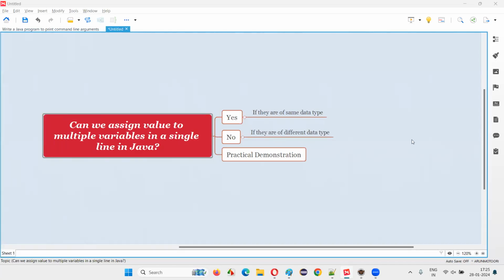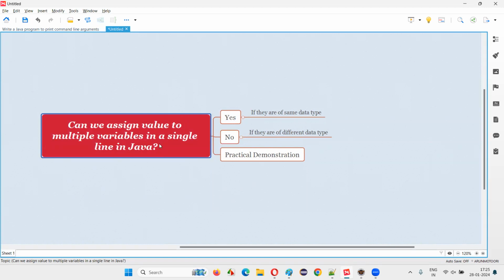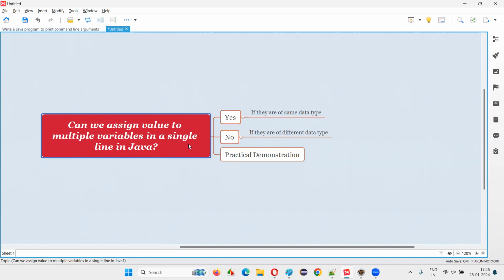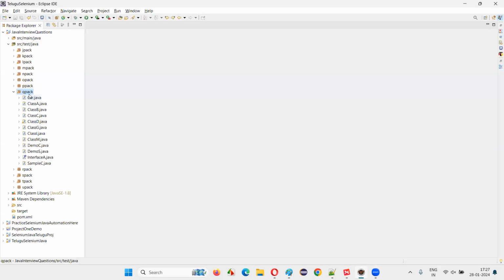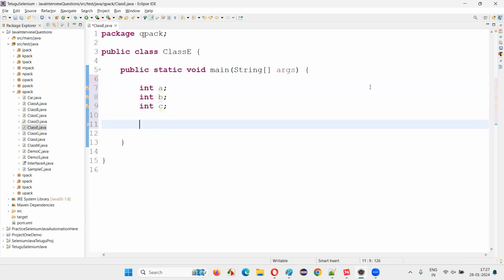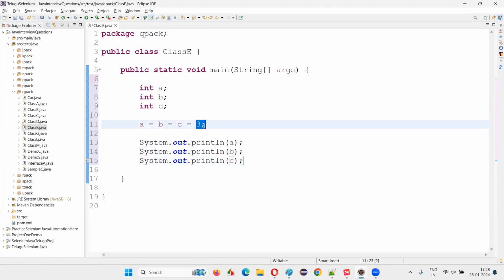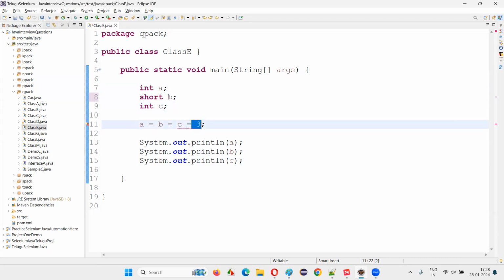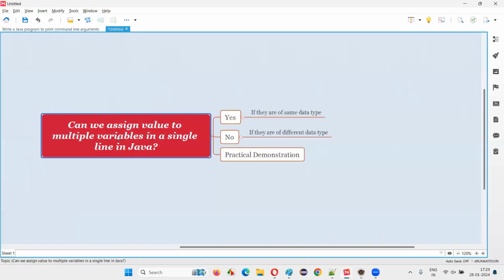Can we assign value to multiple variables in a single line (Core Java Interview Question #149)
Can we assign value to multiple variables in a single line in Java (Core Java Interview Question #149)